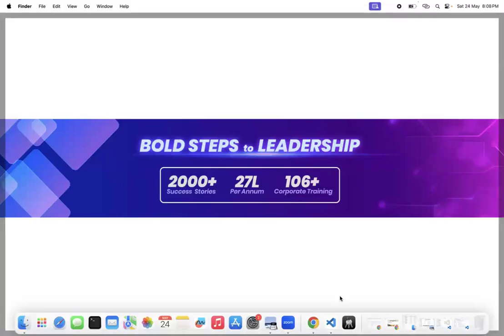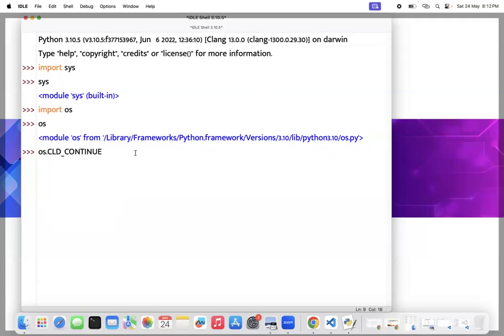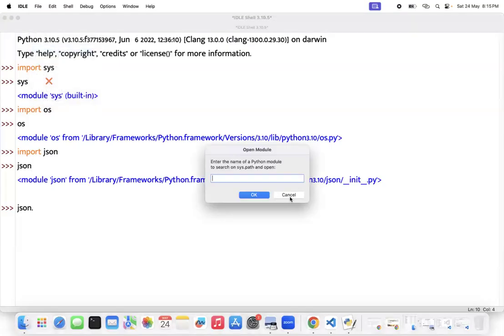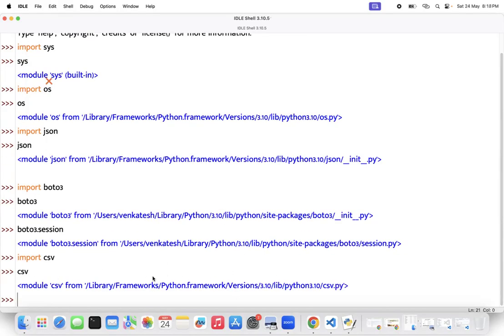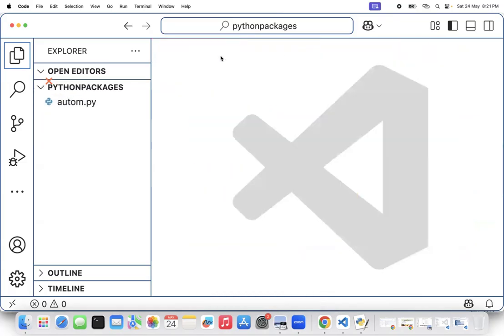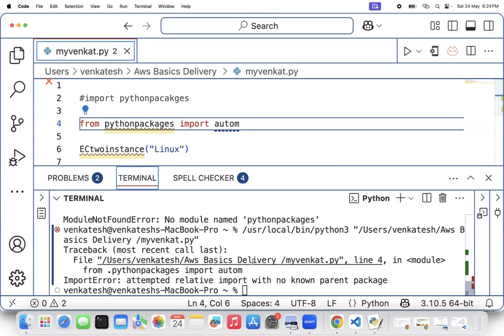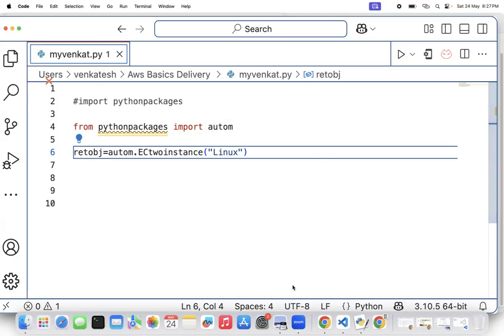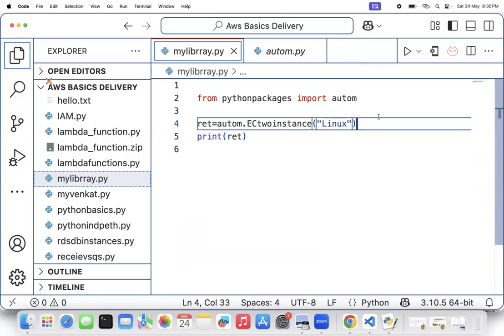Build Your Own Python Package from Scratch 🚀 | Real-World Coding Demo for Beginners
🚀 Welcome to Part 2 of our Python + AWS Beginners Series!

In this 🔥 23-minute hands-on coding session, you'll learn a must-know skill for every Python developer — how to create your own Python package and properly work with internal modules from scratch!

🎯 What You’ll Learn in This Video:
✅ How Python packages work behind the scenes
✅ Step-by-step process to build your custom Python package
✅ How to import, structure, and organize internal modules like a pro
✅ Real-world examples with live hands-on coding (no theory, no shortcuts)
✅ The right way to write clean, scalable, and reusable code

💡 This is the kind of skill that separates basic coders from real developers.
If you're serious about building a career in software, devops, or cloud — this video is your launchpad.

👨‍💻 Whether you’re a student, beginner, or career switcher in India or anywhere in the world — this tutorial will teach you to build real Python projects professionally.

Catch up now to learn Python basics, automation, and AWS cloud foundations.

📌 Next Up in Part 3:
Advanced DSA using Python on AWS Cloud! 🔔